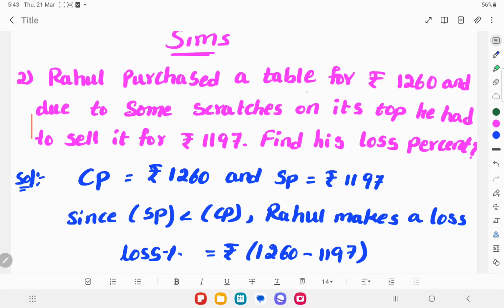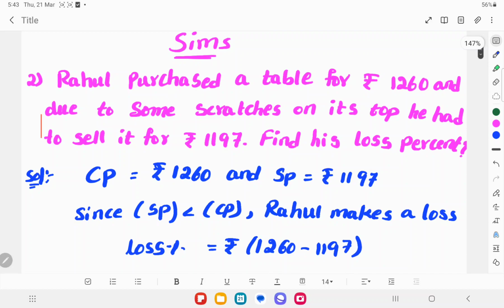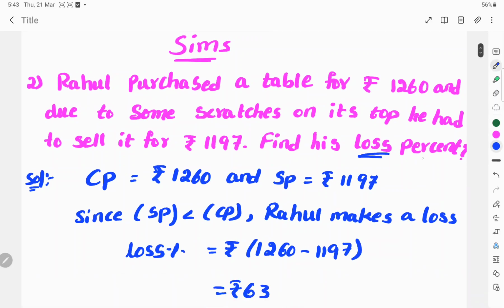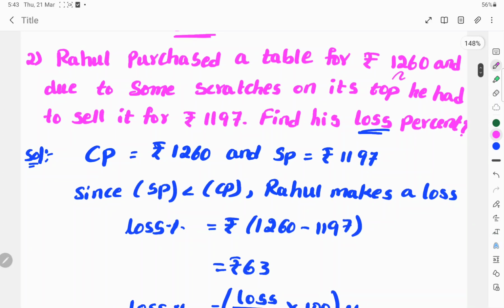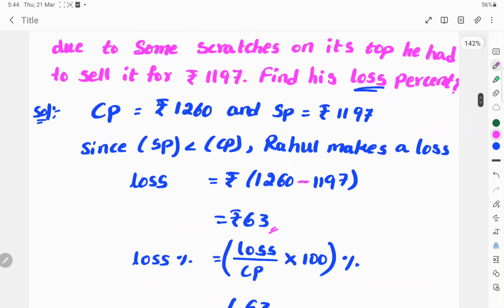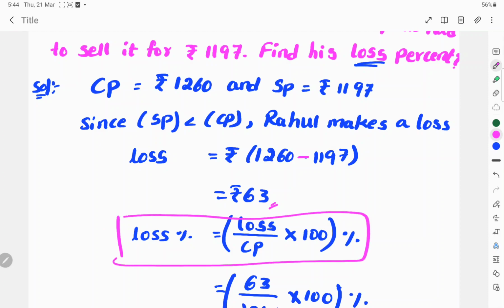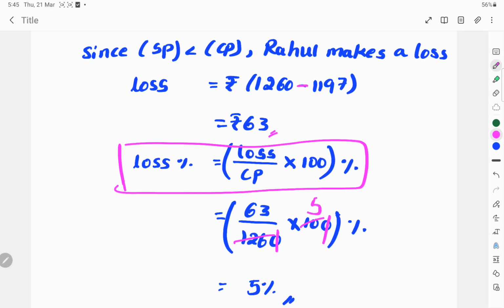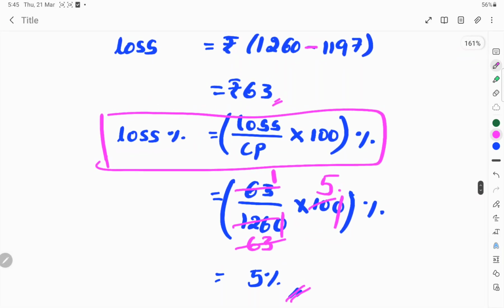Rahul purchased a table for 1260 and due to some scratches on its top he had to sell it for 1197.fin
Rahul purchased a table for 1260 and due to some scratches on its top he had to sell it for 1197.find his loss amount?,@sasibhushanrao, sims jaggampeta, jaggampeta, trigonometry, balaji Nagar tuitions jaggampeta, manavidya, maths shortcuts, manavidya, Suman educational videos, competitive exams, competitive maths videos